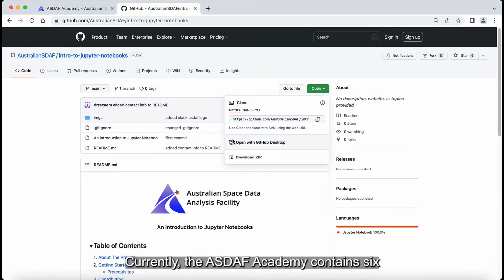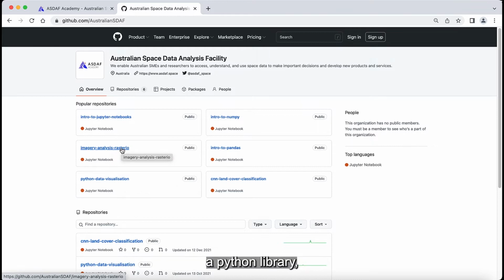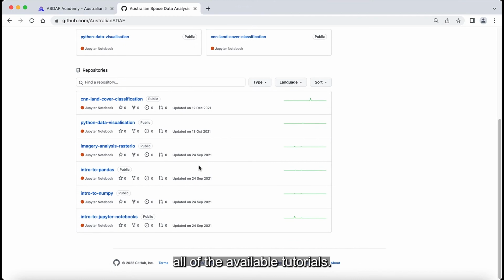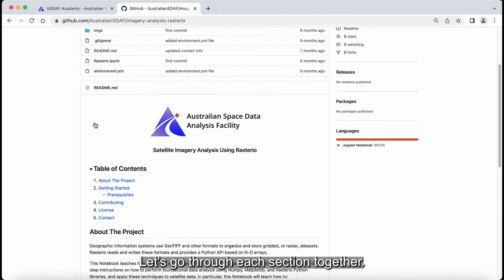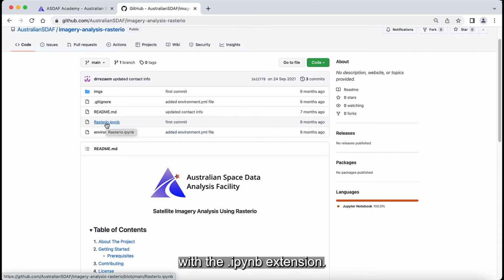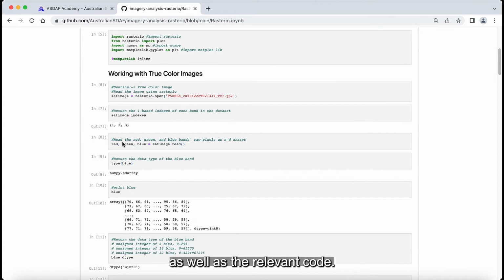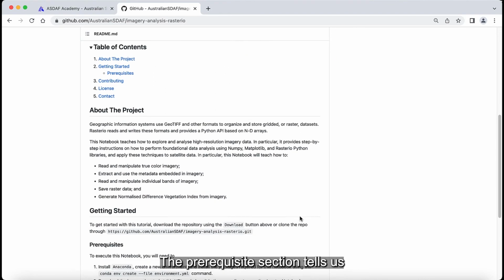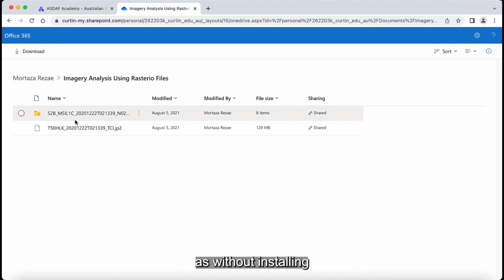Introduction to the ASDAF Academy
This video provides an introduction to the newly launched ASDAF Academy by the Australian Space Data Analysis Facility.

ASDAF Academy is a data science training initiative by The Australian Space Data Analysis Facility (ASDAF). The aim of ASDAF Academy is to provide a comprehensive introduction to the concepts, tools, and techniques for analysing satellite data. By providing an easy-to-understand, step-by-step approach to data analytics techniques. ASDAF Academy aims to advance the use of satellite data and help you unlock its full potential.